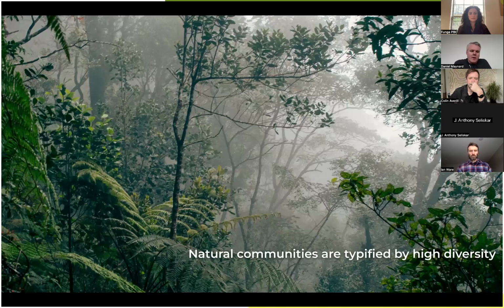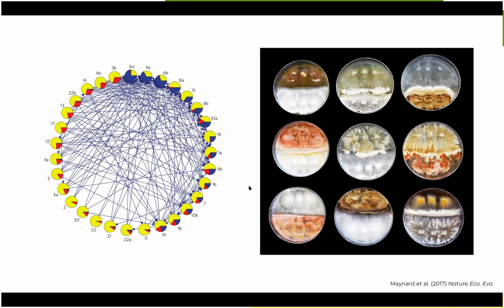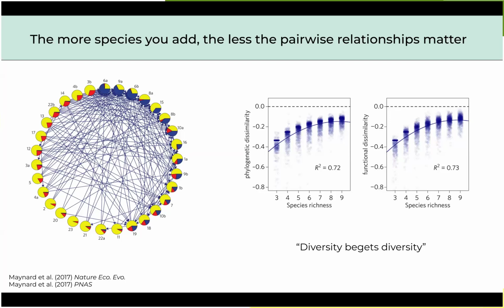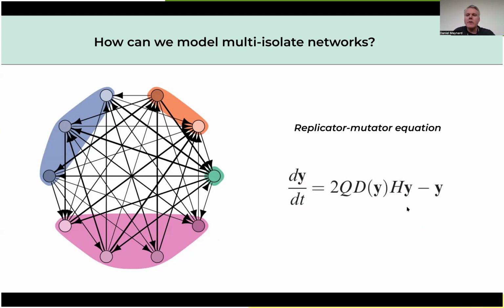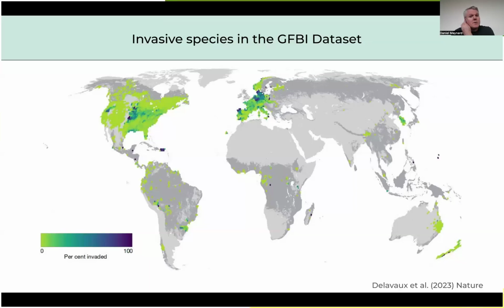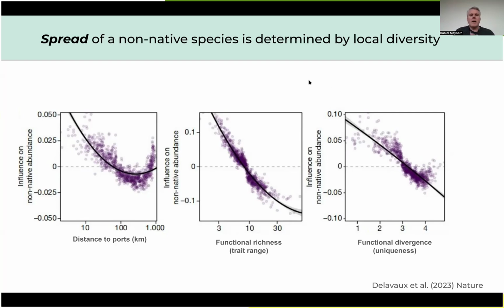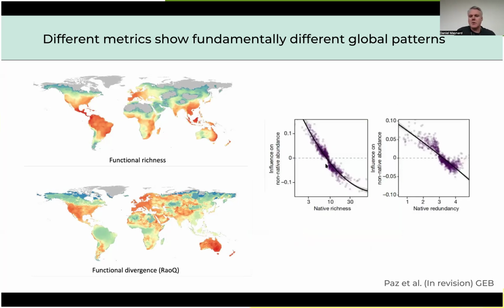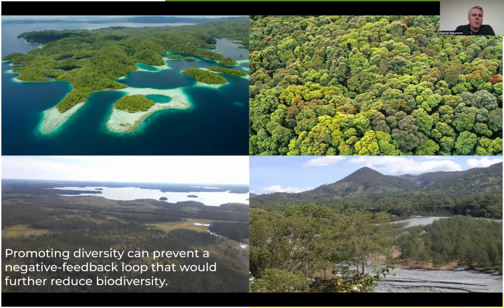Funga Speaker Series: Dr. Dan Maynard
Dr. Dan Maynard, Associate Professor in Quantitative Ecology - Genetics, Evolution & Environment at the University College London, talks to Team Funga (and friends) about biodiversity feedbacks. This talk was recorded on March 25, 2024.